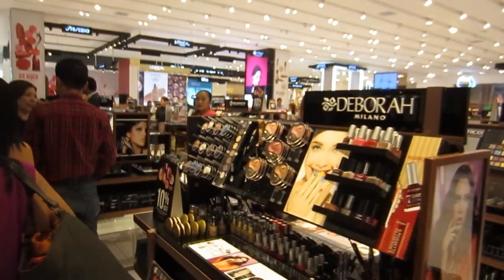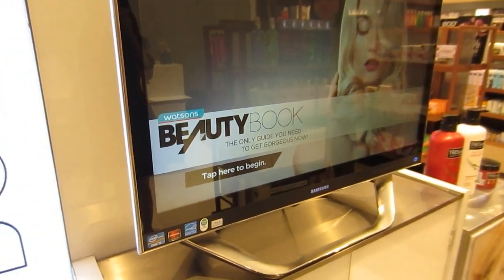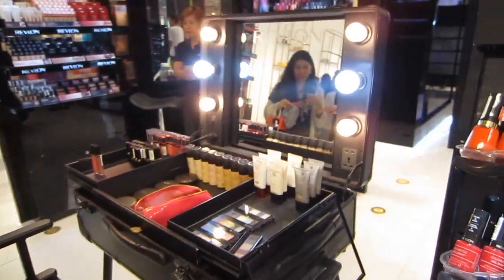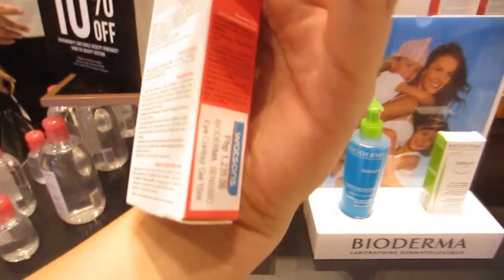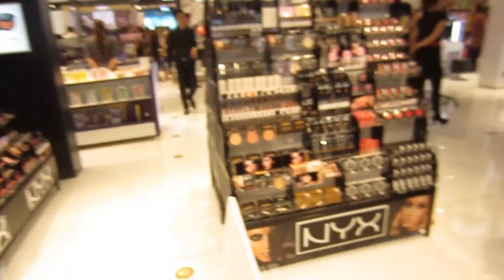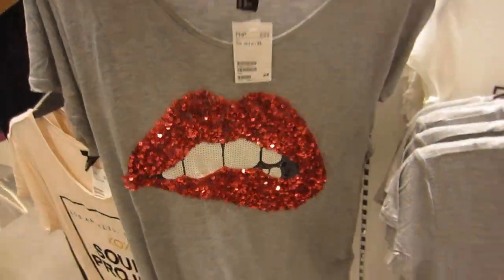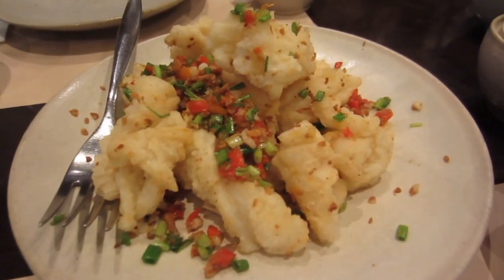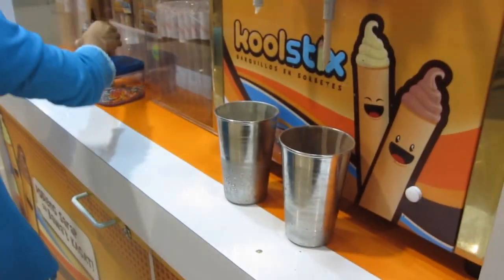BIGGEST STORE YET! (November 28, 2014) - saytiocoartillero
Biggest store yet!! So many makeup!